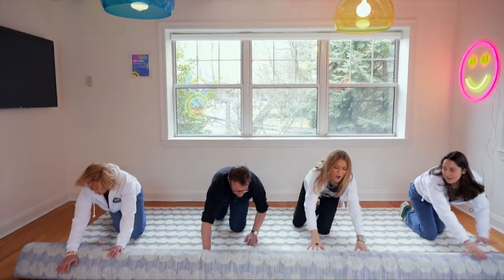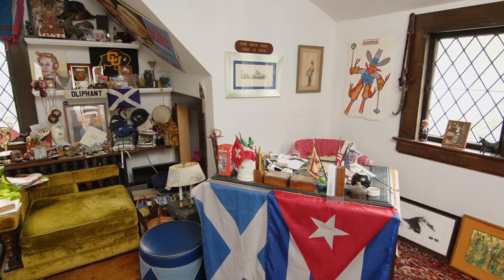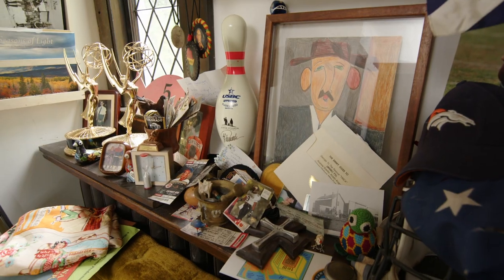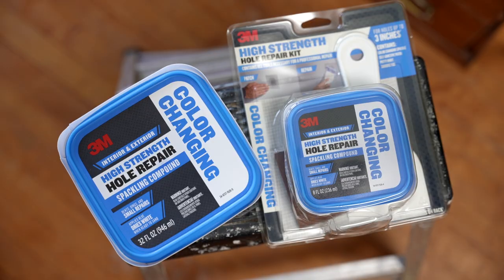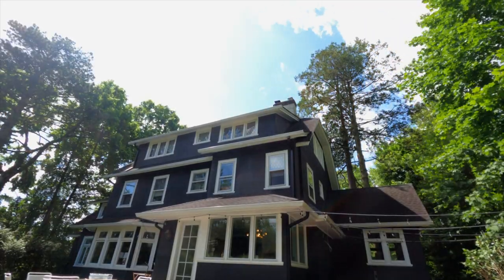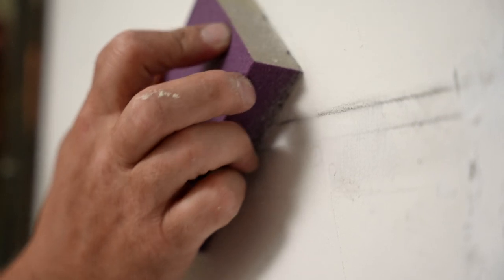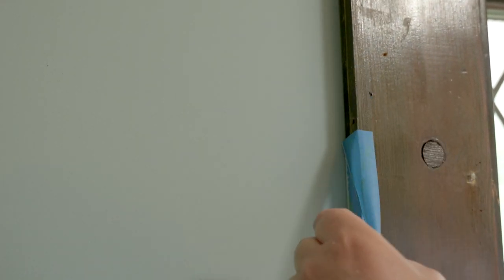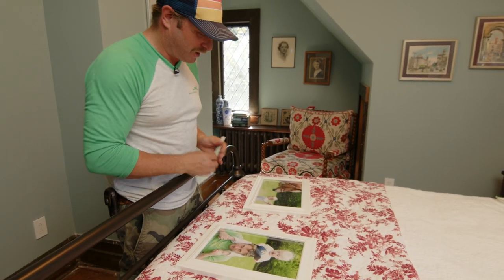Ready, Set, Paint - Turning an Office into Guest Room with George to the Rescue Host George Oliphant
George Oliphant loves to help other people’s homes shine to their maximum potential, but what about his own? We take an inside look into George’s cluttered home office and renovate it into a beautiful guest bedroom, with 3M hole repair, a fresh coat of paint, and some new furniture.